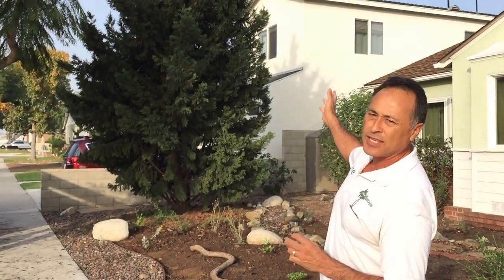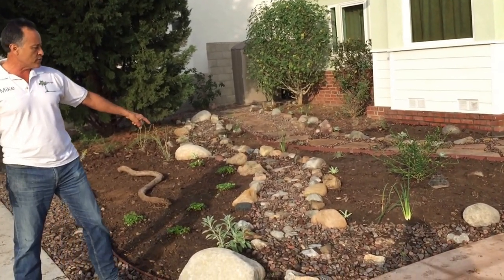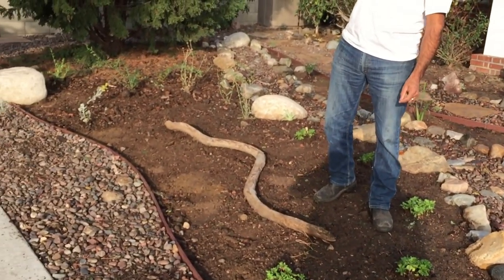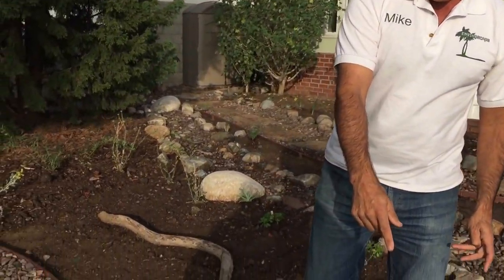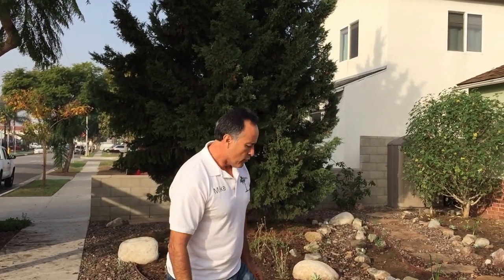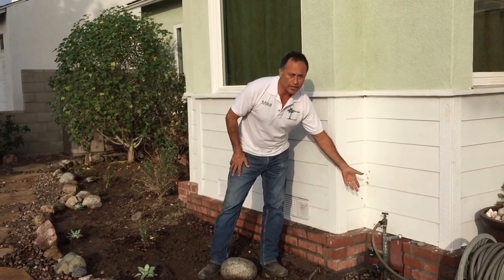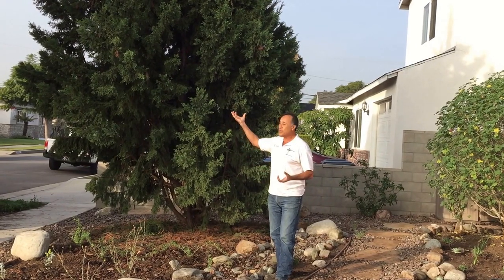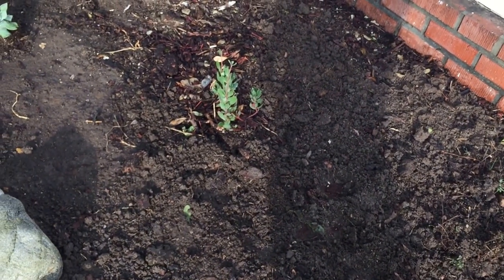Creating a Native Garden in Los Angeles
Enviroscape LA Founder Mike Garcia gives a behind the scenes look at the making of a native garden which will be irrigated with rain water once established.